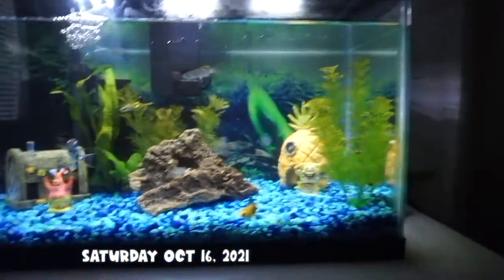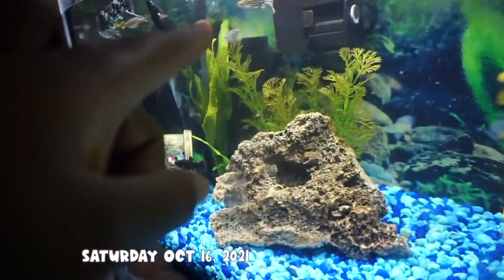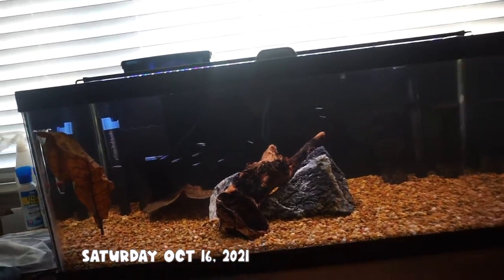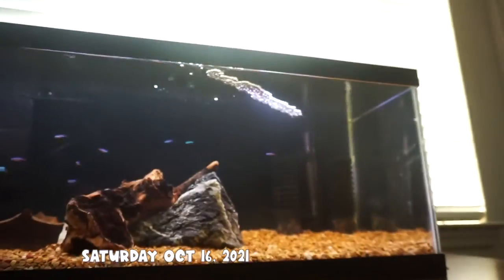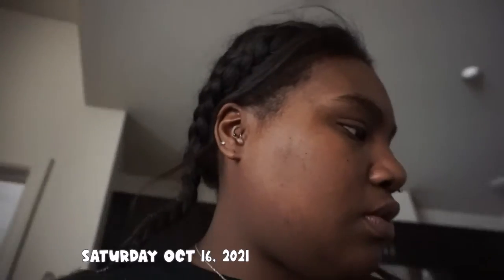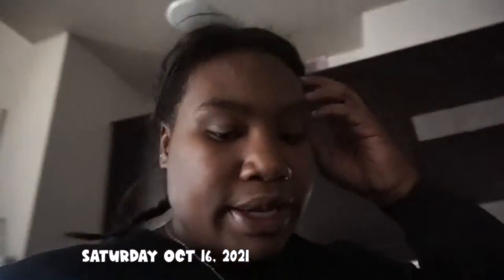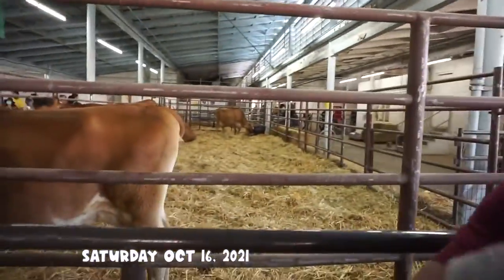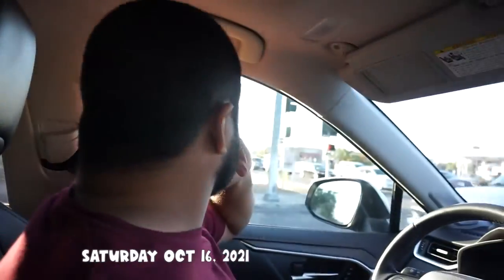Pumpkin Patch | Pony Ride | Monica Williams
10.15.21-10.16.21